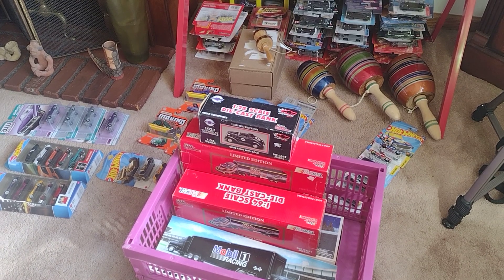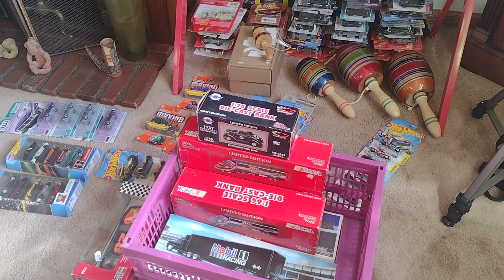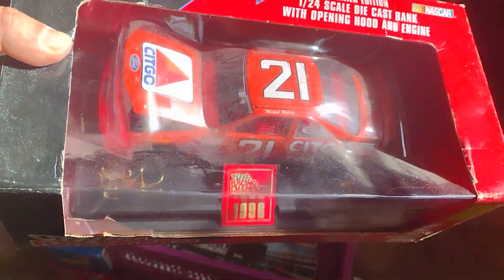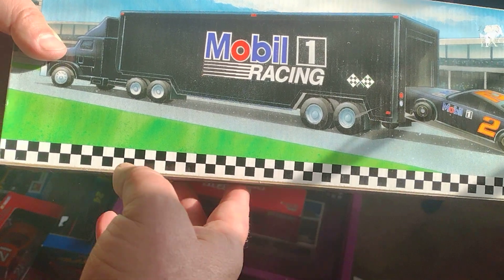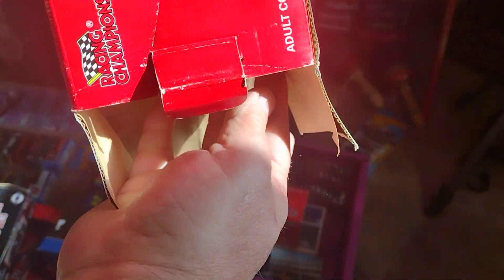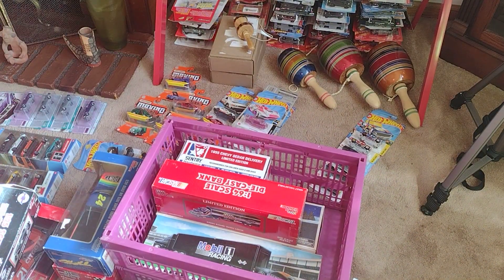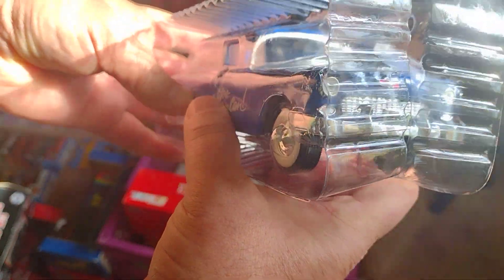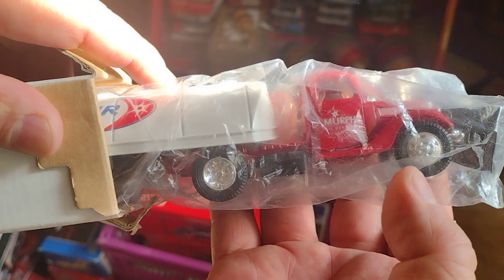Coin bank racing champions scale 1:64 & 1:24